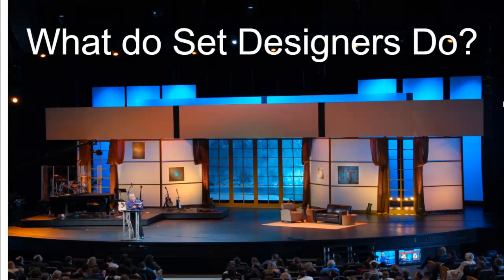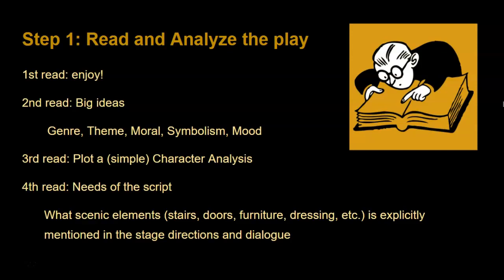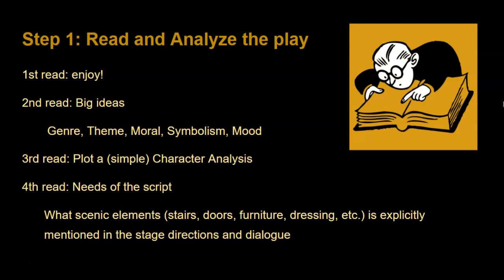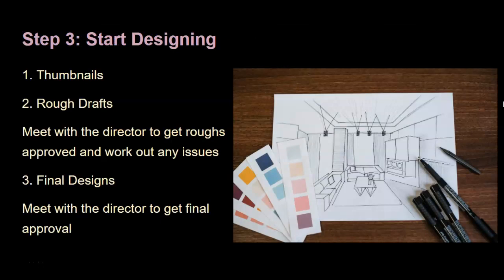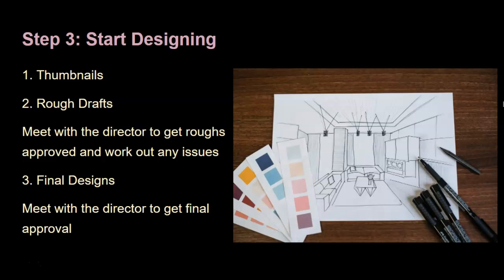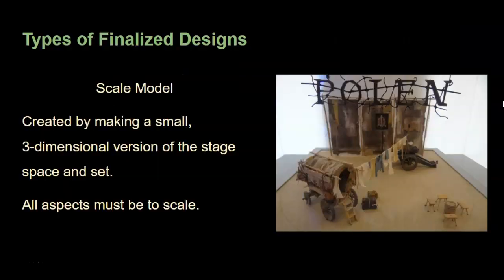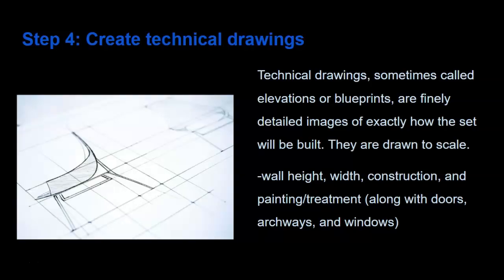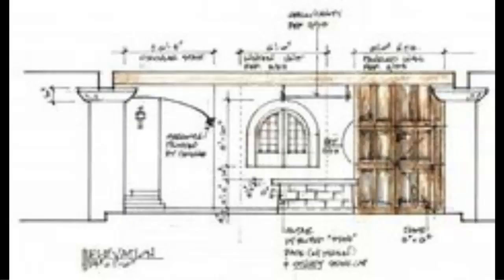What is a Set Designer and What Do They Do?